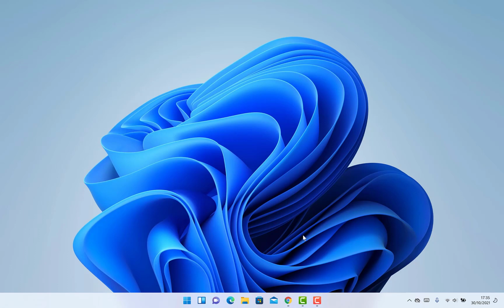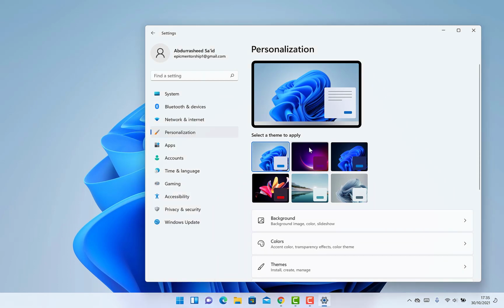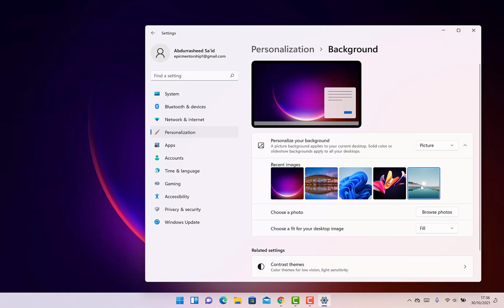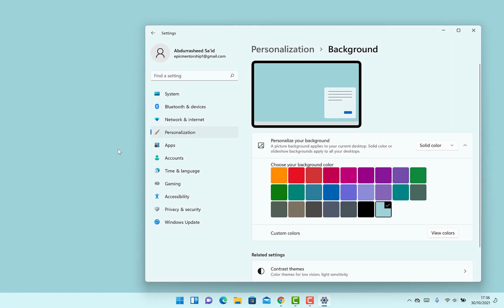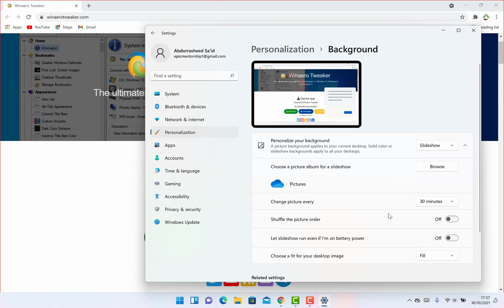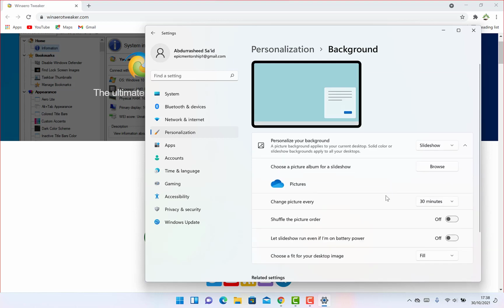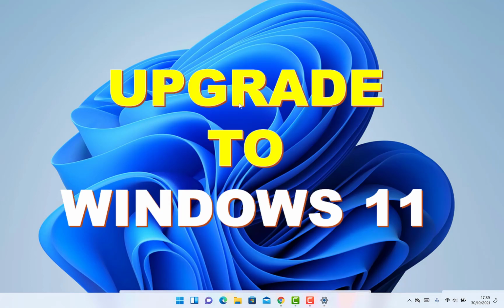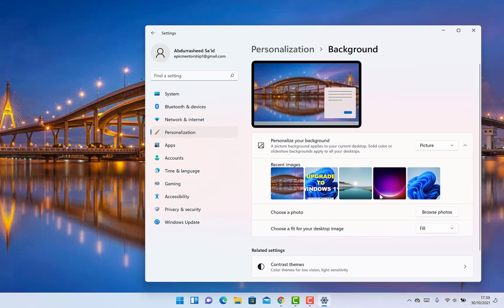How To Change Desktop Background Windows 11.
In this video, I am going to show How to Change Your Background on a Windows 11 Device or How to Change the Desktop Background in Windows 11.
These instructions in this video tutorial can be applied for laptops, desktops, computers, and tablets which run the Windows 11 operating system like Windows 11 Home, Windows 11 Professional, Windows 11 Enterprise, Windows 11 Education.